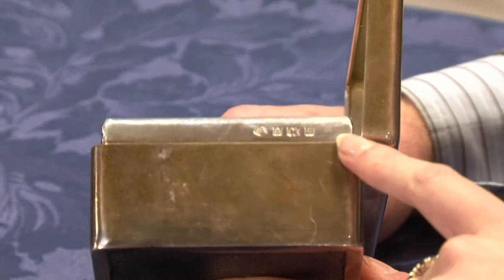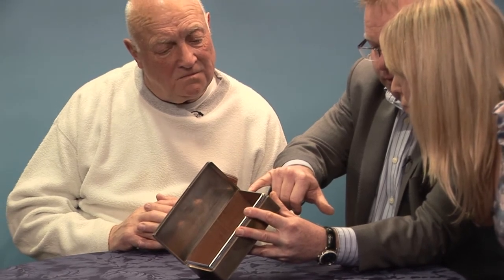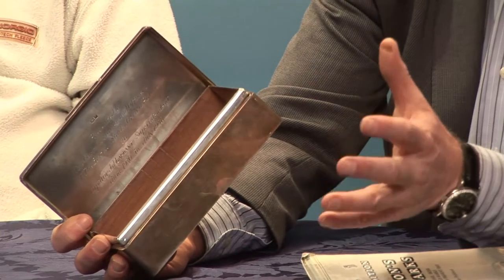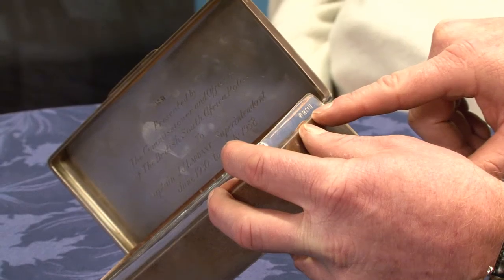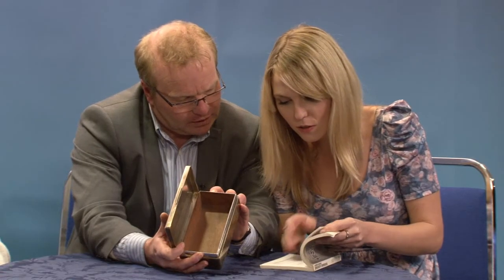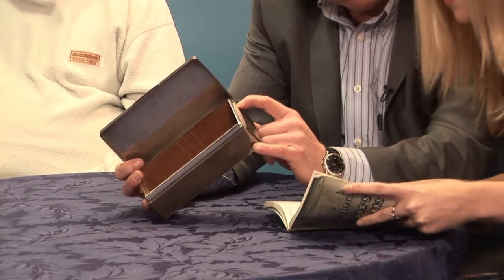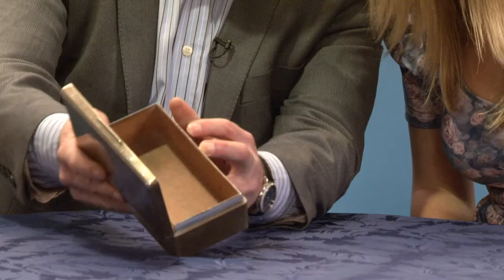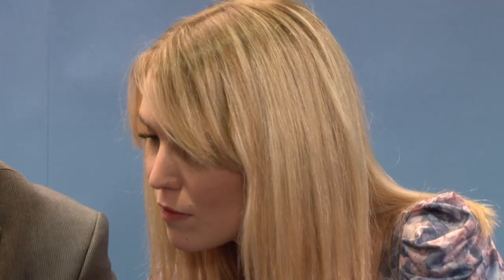Clive Attrell Valuation Lesson 5 - Silver Box